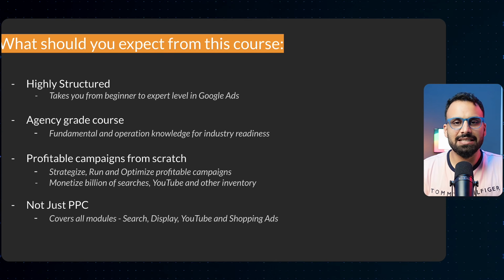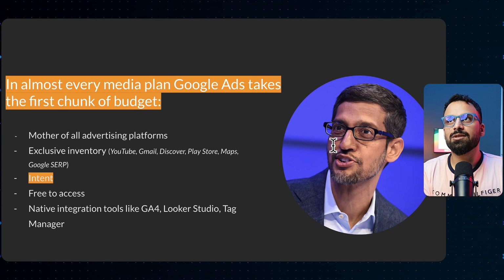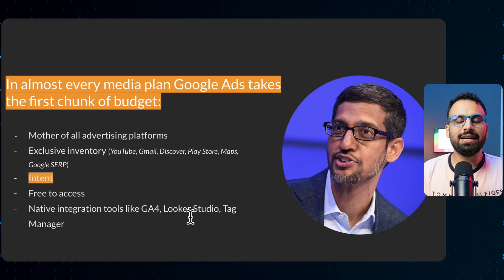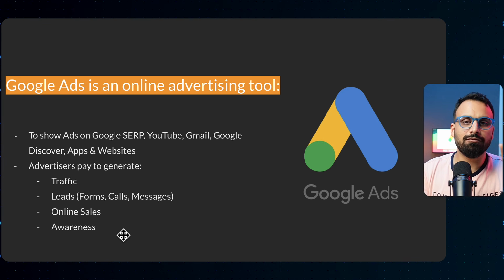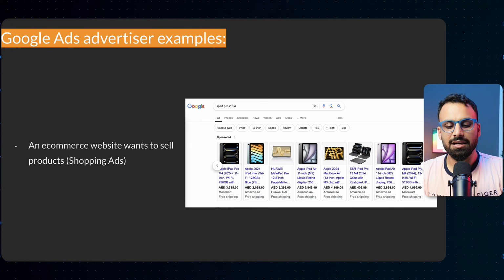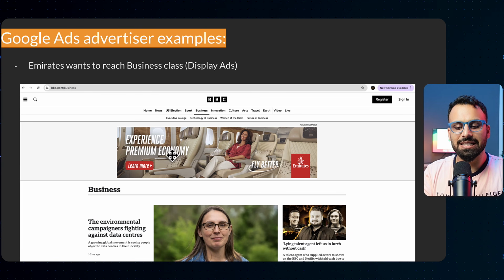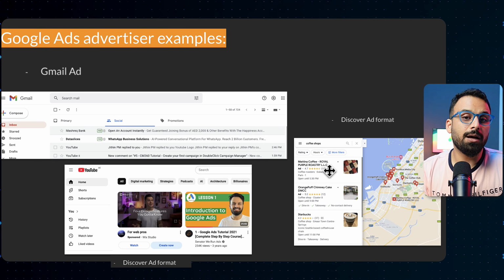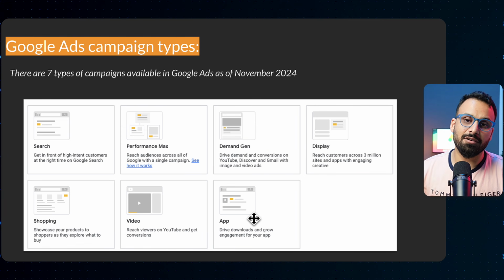Introduction to Google Ads (Lesson 1) - Google Ads course for beginners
This is the 1st video of the step-by-step series - Google Ads professional course

In this video we will discuss about the course and introduction to Google Ads. Make sure you watch the whole playlist of this course to learn Google Ads completely

We will discuss:
- Expectations from this course
- Structure of the course
- Why you should learn Google Ads
- What is Google Ads
- Types of Ads and campaigns in Google Ads

What will you learn in this course:
1. Fundamentals of Google Ads
2. All the concepts in running Google Ads from scratch
3. Professional Knowledge of Google Ads with real life examples

Videos are arranged in order and here is the contents of the course:
1. What is google ads, what all can it do and what all is possible in google Ads
2. How to create a Google Ads account from scratch
3. How to create professional campaigns (All Types) from scratch, Analysis, research and Structure campaigns
4. How to report, analyze and optimize campaigns to generate the best possible results
5. How to integrate Google Ads with other platforms to achieve the best results

This is a complete Google Ads course and tutorial. This is created for beginners and by the end of this course you will be experts in Google Ads if you follow the course and the instructions.

The overall contents of this course will be:

1. What is google ads, what all can it do and what all is possible in google Ads

2. How to create a Google Ads account from scratch

3. How to create professional campaigns (All Types) from scratch

4. How to do Analysis, research, Structure campaigns,

5. How to report, analyze and optimize campaigns to generate the best possible results

6. How to integrate Google Ads with other platforms to achieve the best results